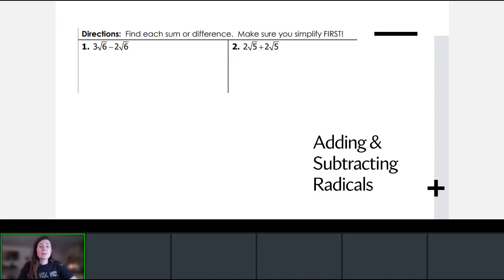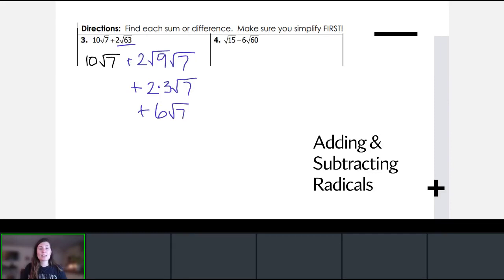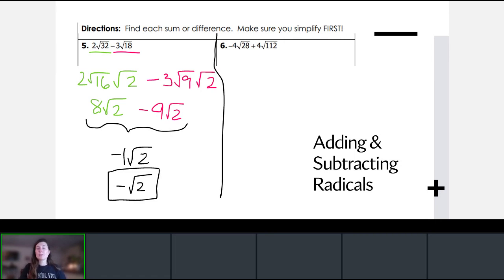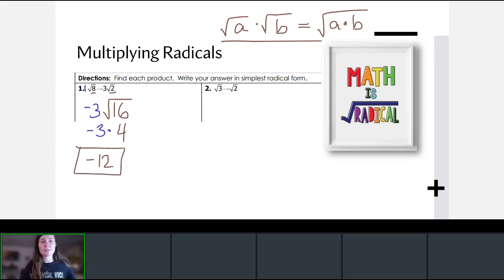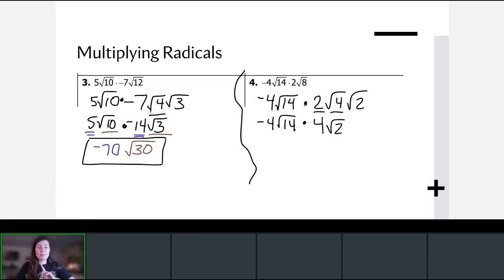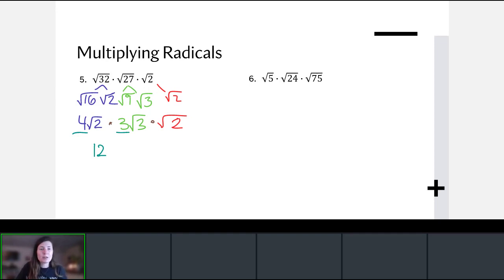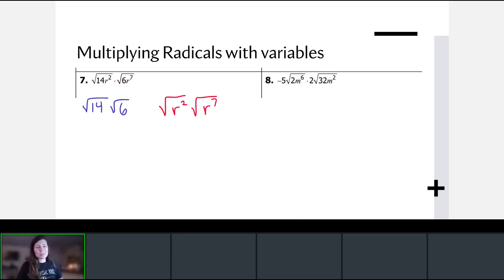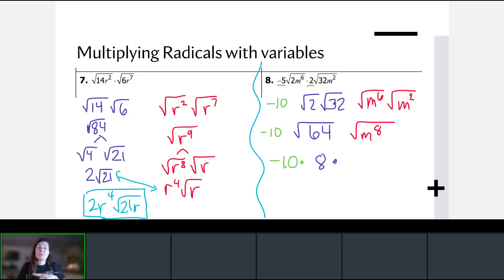6.03 Operations with Radicals [Algebra 1]